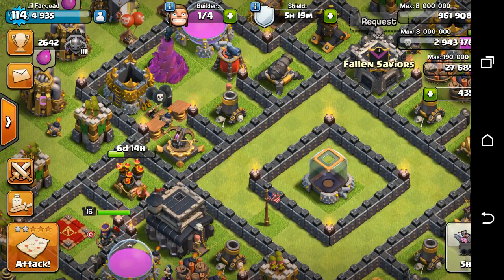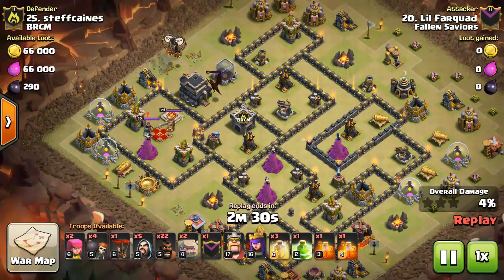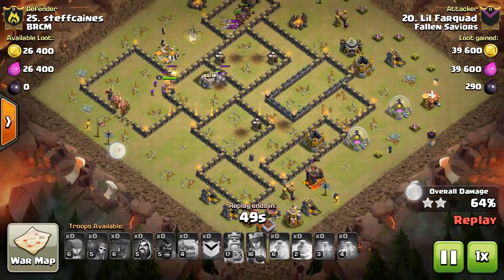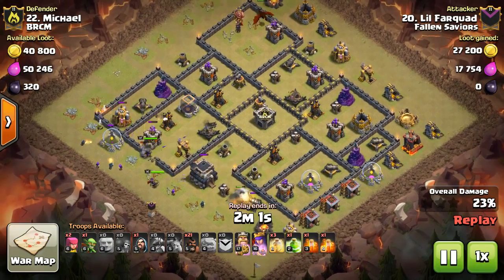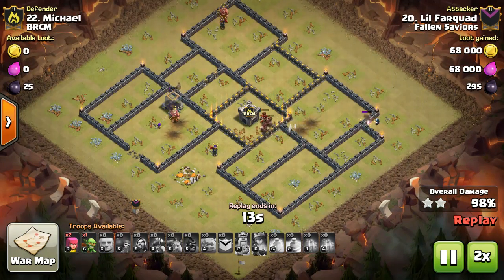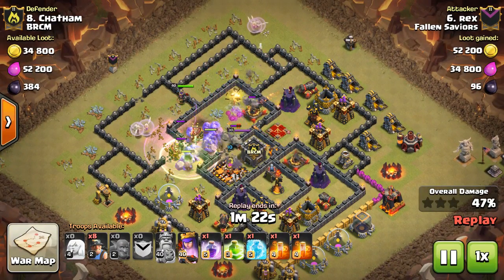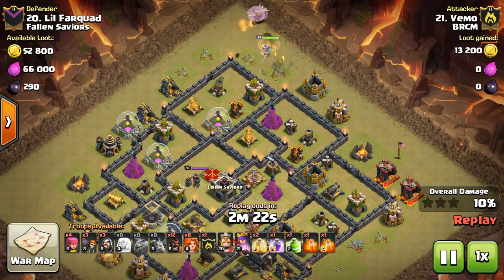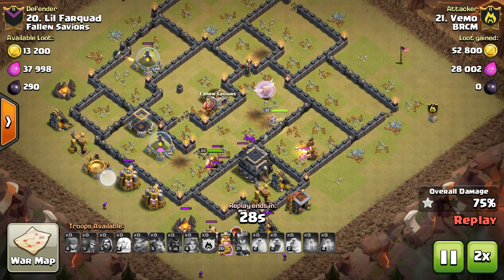Suicide dragons and surgical hogs TH9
This is a video showing how to surgically attack a base using hogs. Also this video has a how to on using suicide dragons.